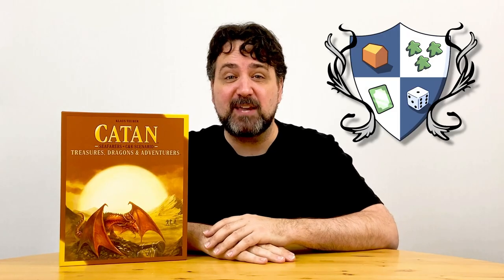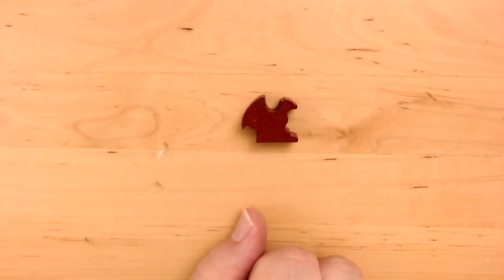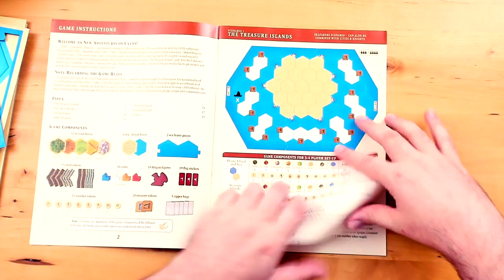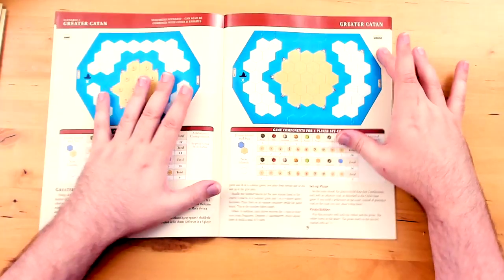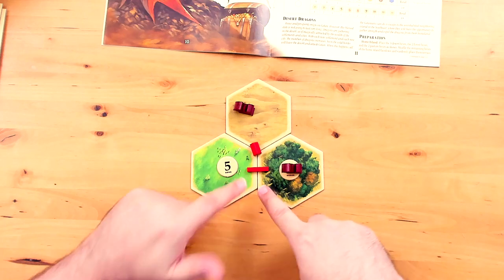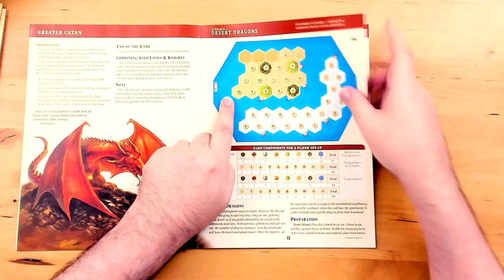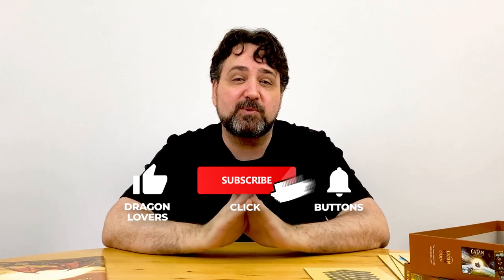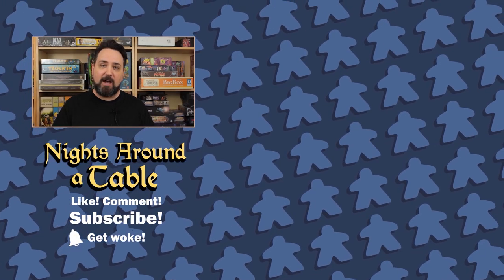First Look: Catan Treasures, Dragons, and Adventurers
Use these links to skip ahead:
0:00 Introduction
2:02 Opening the trove
4:29 Overview
5:00 Scenario #1: The Treasure Islands
5:48 Scenario #2: Into the Unknown
7:14 Scenario #3: Greater Catan
8:37 Scenario #4: Desert Dragons
11:14 Scenario #5: The Great Canal
12:36 Scenario #6: Enchanted Land
15:23 The Road to 100k!

.oOo.oOo.oOo.oOo.oOo.oOo.oOo.oOo.oOo.oOo.oOo.oOo.oOo.oOo.oOo.